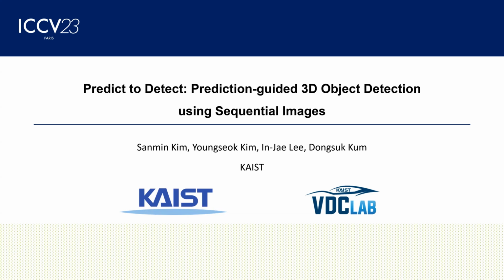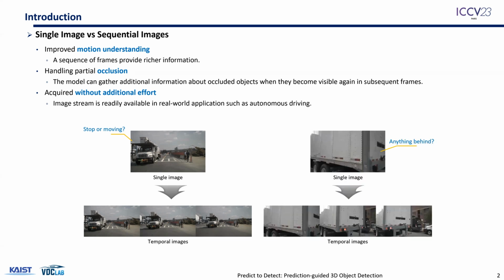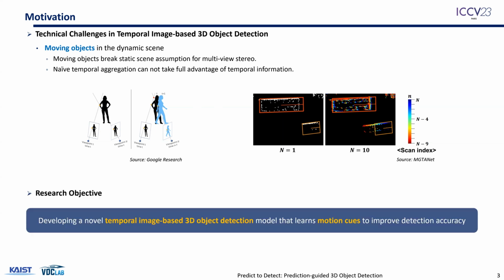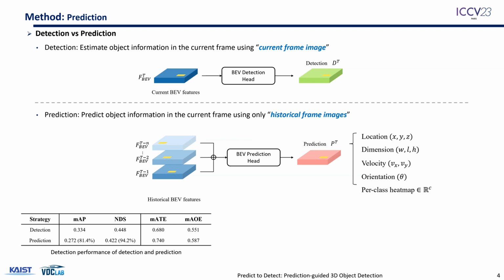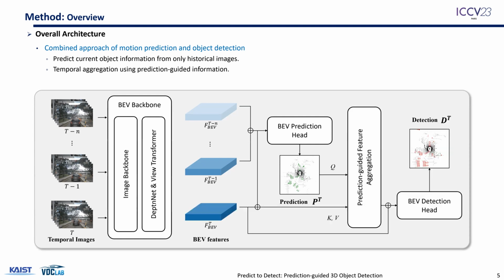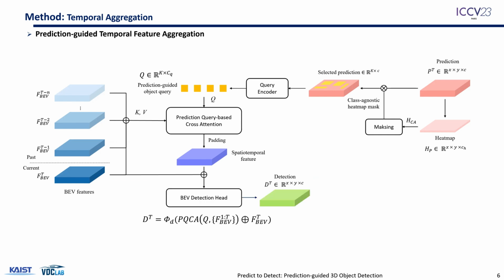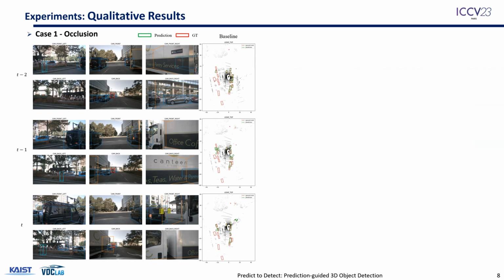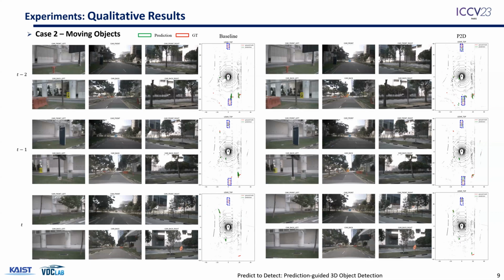Predict to Detect: Prediction-guided 3D Object Detection using Sequential Images